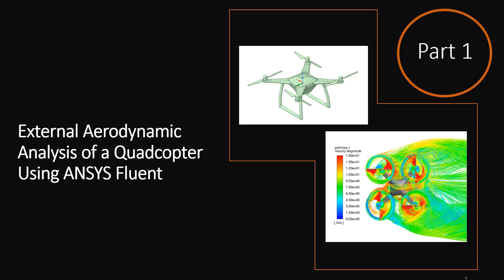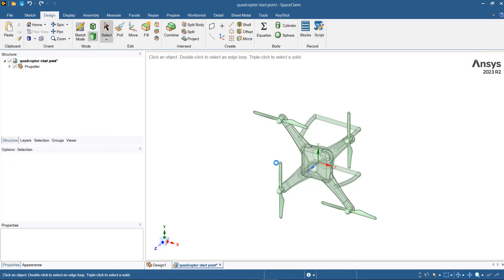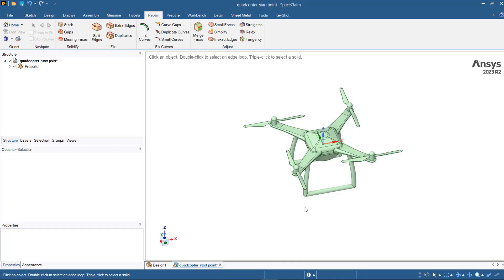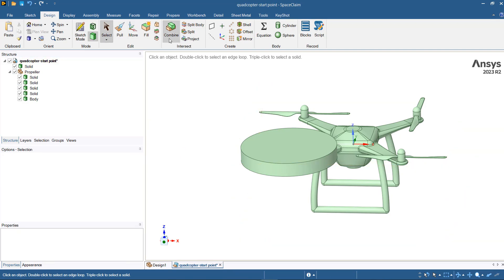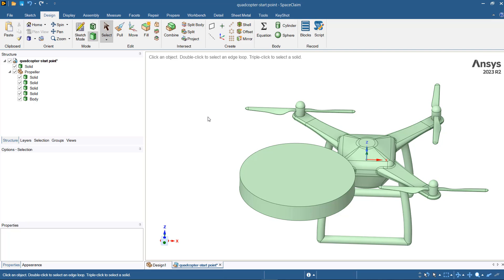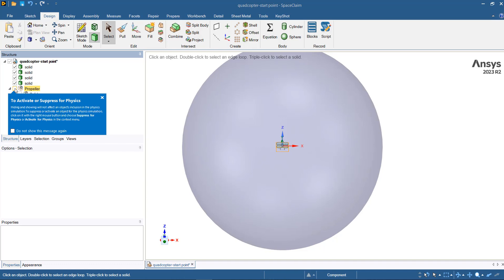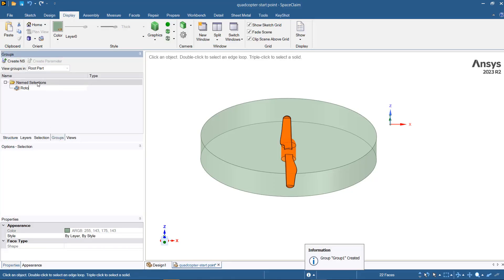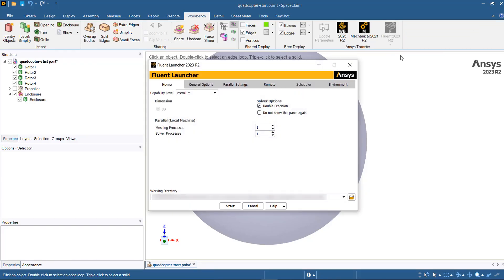Aerodynamics of a Quadcopter - Geometry Preparation in Ansys SpaceClaim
This video shows the geometry creation in SpaceClaim for a Quadcopter. It contains step-by-step directions of how to clean the geometry, generate regions, add names and create enclosure arround the body.